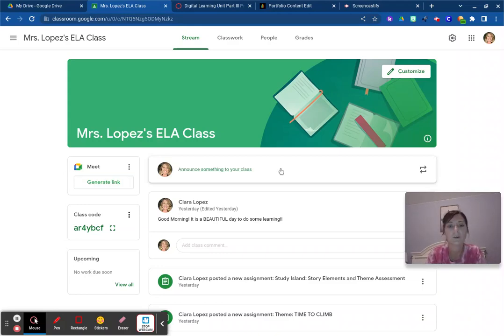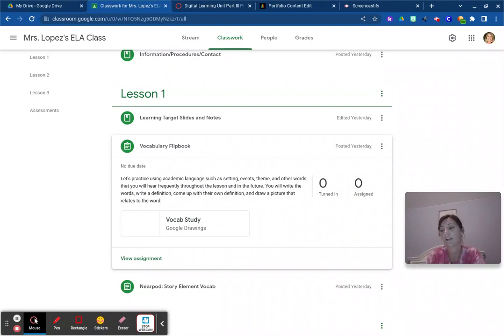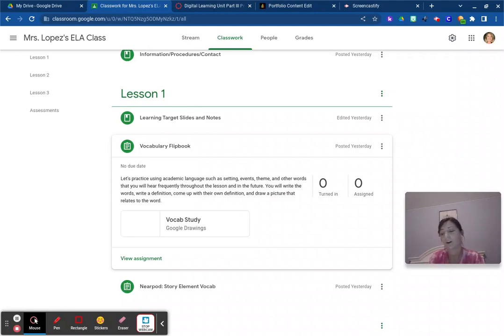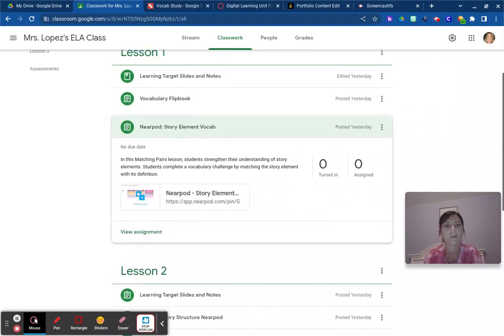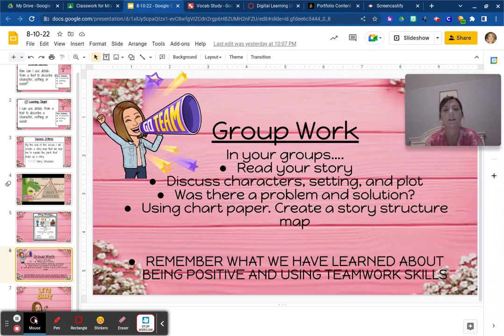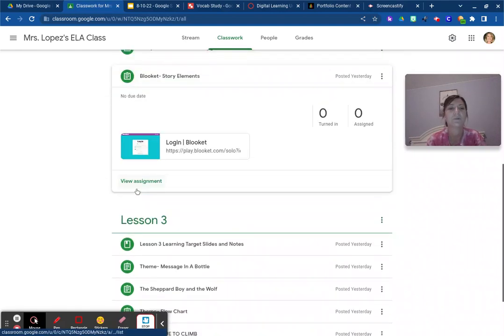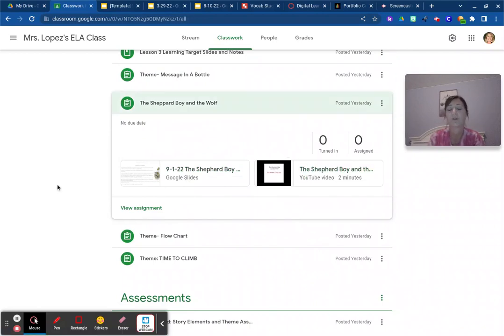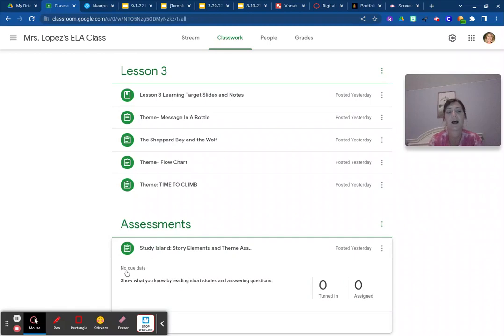DLU Edited part 2 and 3